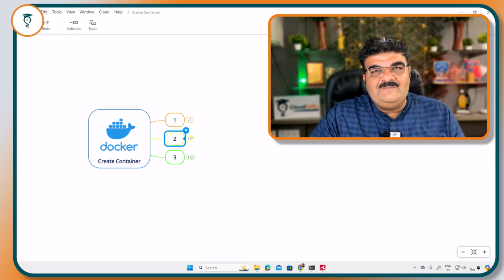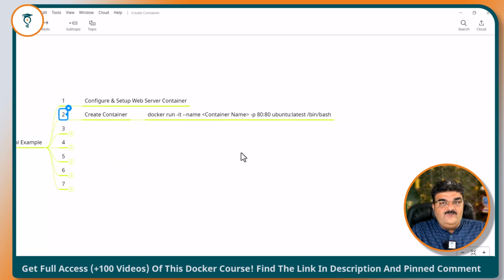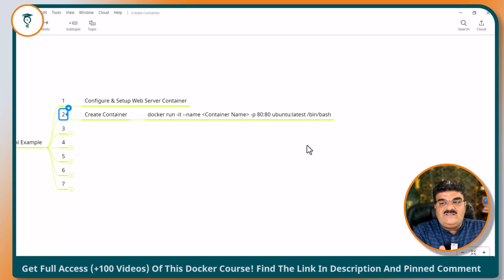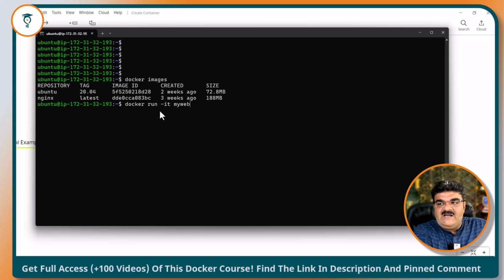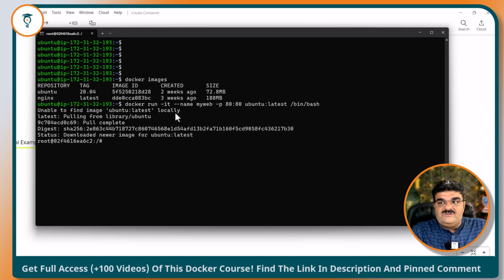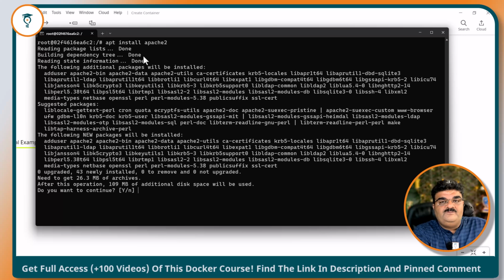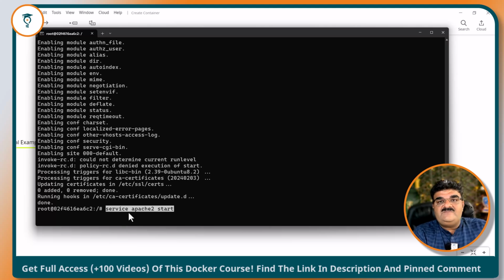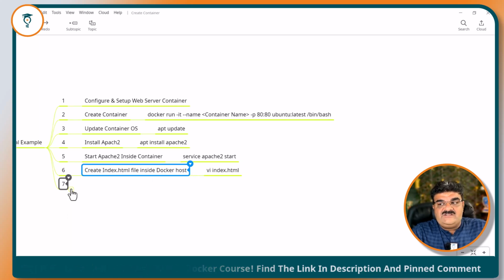Episode 18/135 Docker Full Course || Example Of Docker Container Imperative Method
Docker Tutorial for Beginners, What is Docker? Explained, Docker Container Tutorial, How to Use Docker, Docker vs Kubernetes, Docker Installation Guide, Docker Compose Tutorial, Docker for DevOps, Docker Networking Explained, Docker Image vs Container, How to Install Docker on Windows 10, Docker Basics for Beginners, Step-by-Step Docker Tutorial, Docker Commands Cheat Sheet, How to Create a Docker Container, Docker for Absolute Beginners, Dockerfile Tutorial with Examples, How to Use Docker Compose, Docker Swarm vs Kubernetes, Best Practices for Docker Containers, Docker for AI and Machine Learning, Docker Security Best Practices, Docker for Microservices Architecture, How to Optimize Docker Images, Docker with CI/CD Pipelines, Docker for Cloud Computing, Docker and Kubernetes Integration, Docker for Web Development, Docker for Data Science, Docker Desktop Tips and Tricks